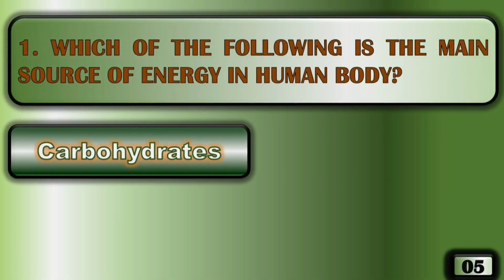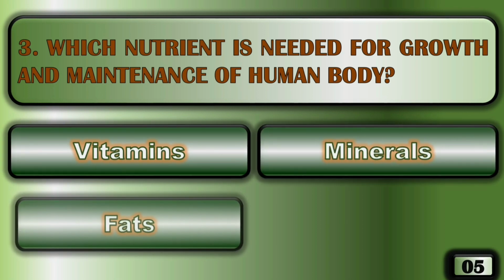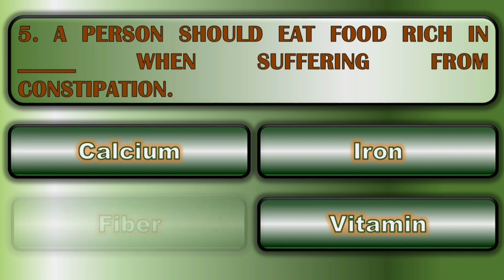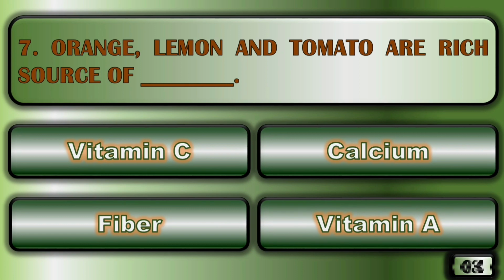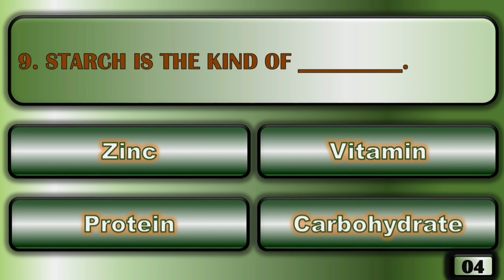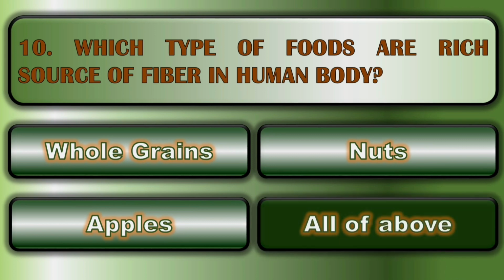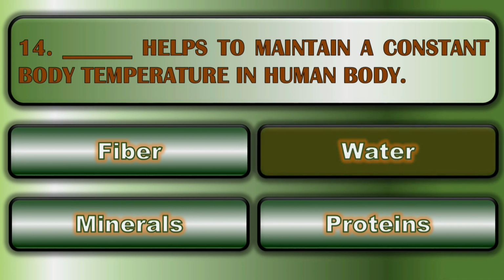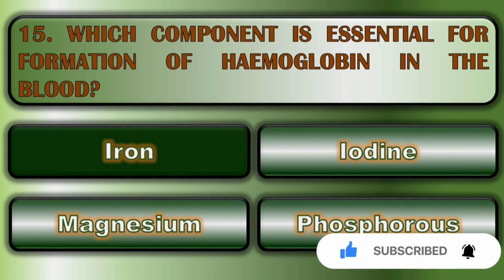Components of food questions and answers | GK quiz on food components | Science quiz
General Knowledge Questions and answers about components of food | Science Quiz | Quiz about food components like protein, carbohydrate, vitamins, fiber, and water.

There are 15 questions in this quiz. Basic questions included are as:

1. Which of the following is the main source of energy in the human body?
2. Which of the following food is a good source of carbohydrates?
3. Which nutrient is needed for the growth and maintenance of the human body?
4. Which of the following is a water-soluble Vitamin?
5. A person should eat food rich in ____ when suffering from constipation.
6. Which component of food is known as body building food?
7. Orange, Lemon and Tomato are rich source of _______
8. Which of the following minerals is needed for the proper functioning of the thyroid gland?
9. Starch is the kind of _________
10. Which type of foods are source of fiber in human body?
11. Which Vitamin is also known as Retinol?
12. Which of the following foods contains fats?
13. Vitamins and minerals are __________
14. _______ helps to maintain a constant body temperature in human body.
15. Which component is essential for formation of hemoglobin in the blood?

For more videos of our Channel please click on this link

Thanks to Music Source: YouTube Library

Hope I am adding significant value to your life. Let's learn with fun. Voiceover is given by me and my little 5 year old daughter. This entire video is completely created by us.

Learning has no age bar. It is a never-ending journey. The idea is to add value with a perfect blend of entertainment and education.